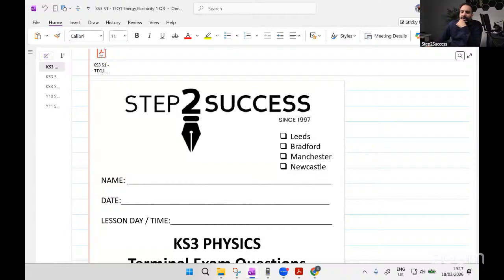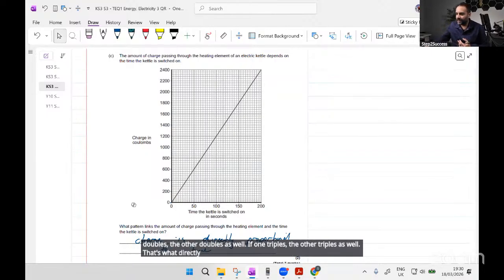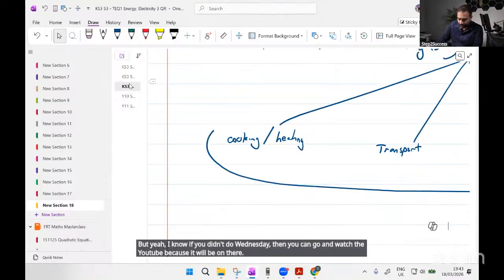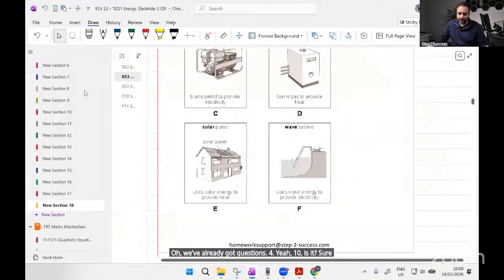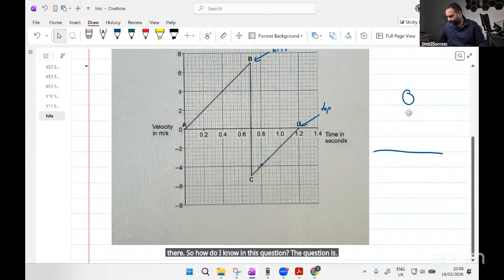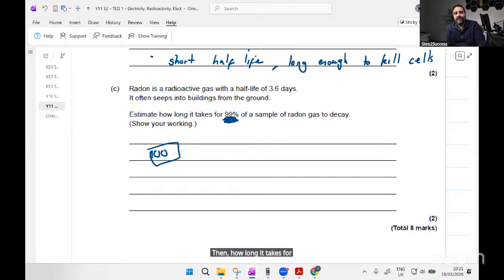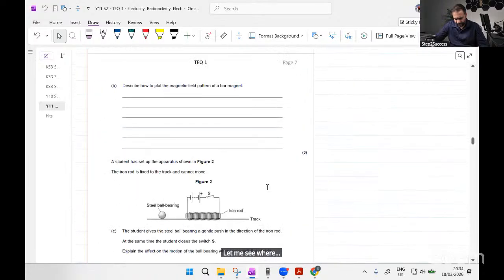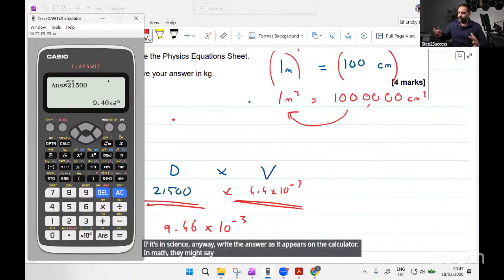S2S Weekly Revision